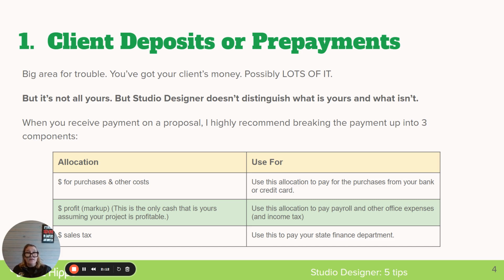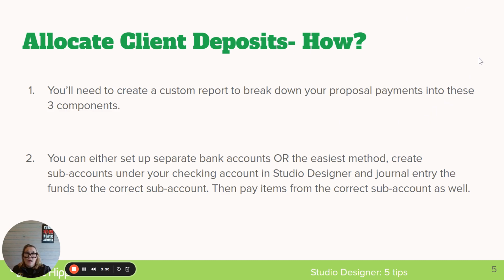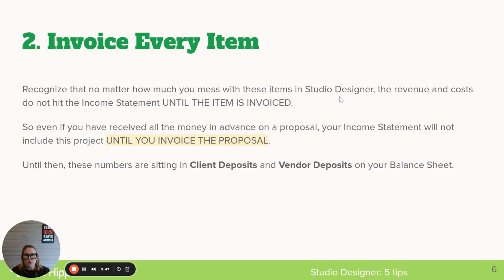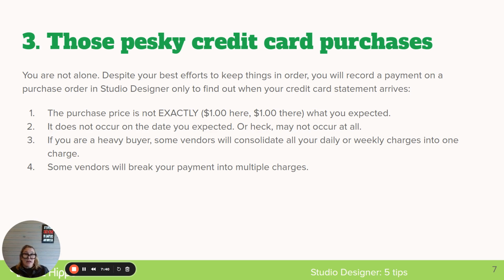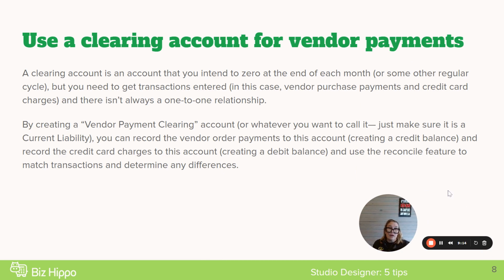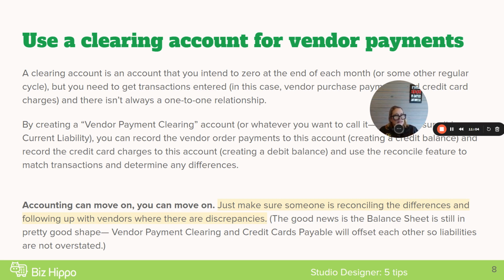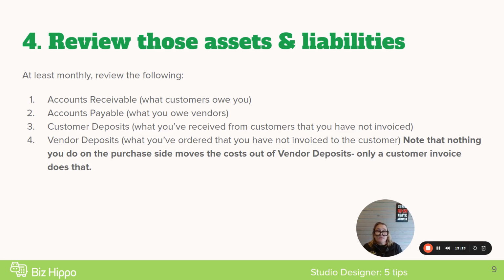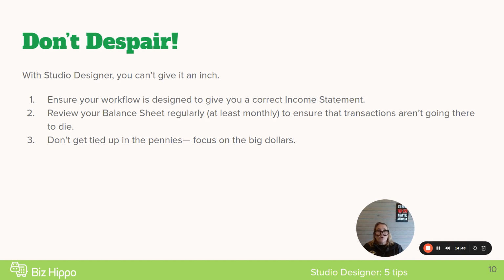Studio Designer: 5 Tips To Tame the Tiger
This video will change your life- kind of. Your Studio Designer life anyway. 5 things you can do to make Studio Designer easier to manage and more effective for your design business. Covers how to handle customer deposits, vendor payments on credit cards, watching the Balance Sheet, watching the big dollars, not the pennies.